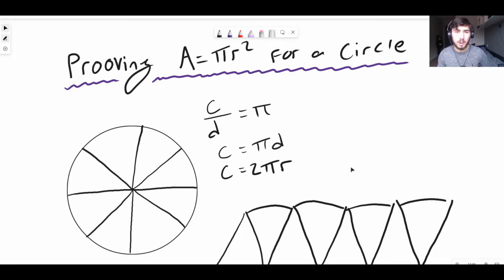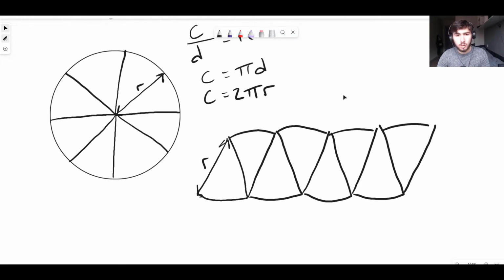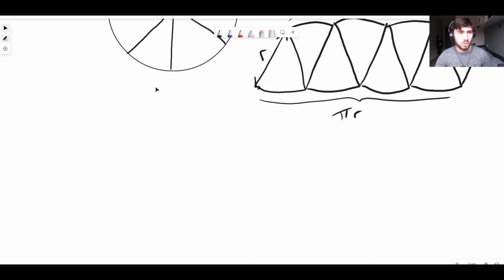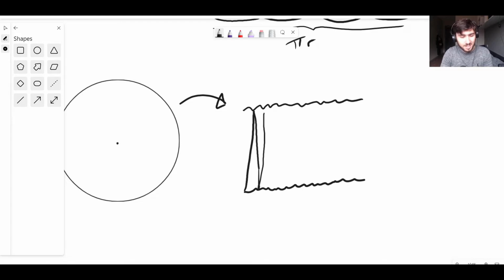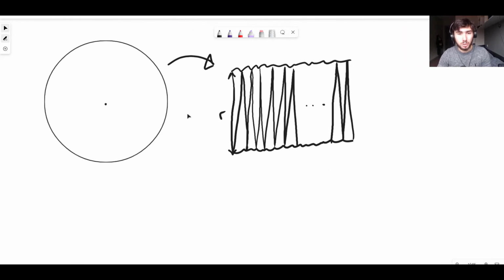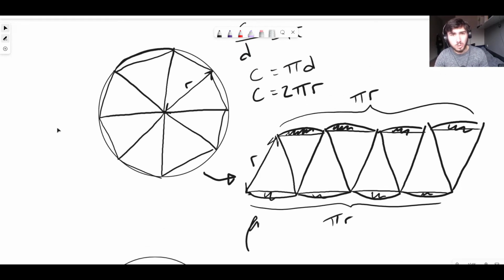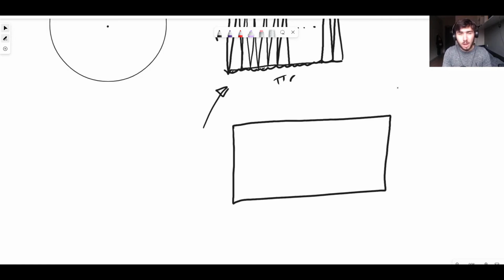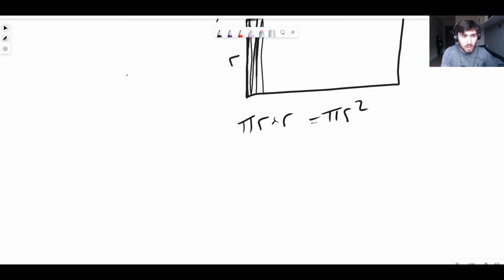Why is the Area of a Circle πr²?